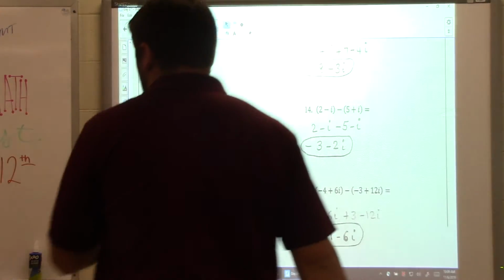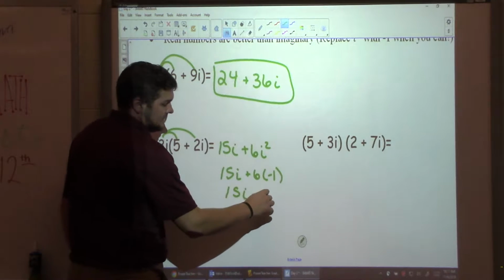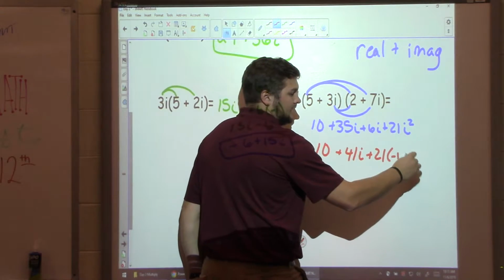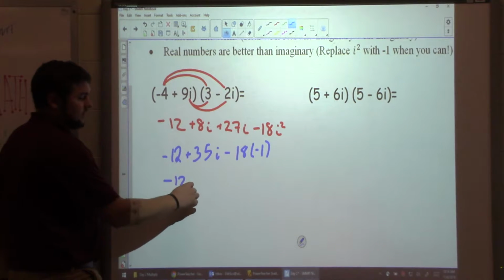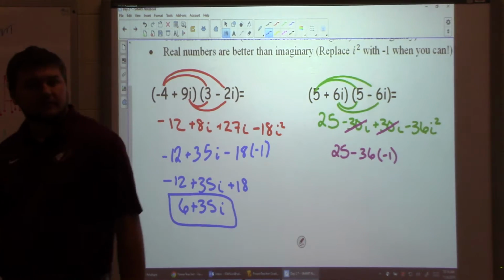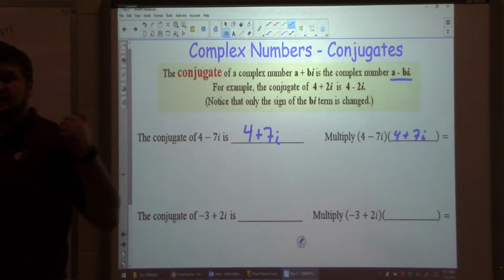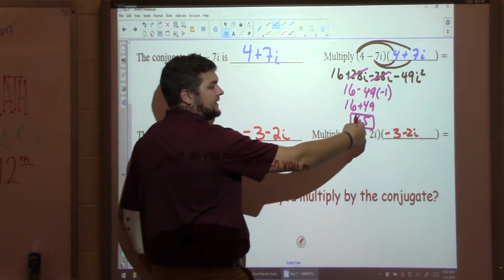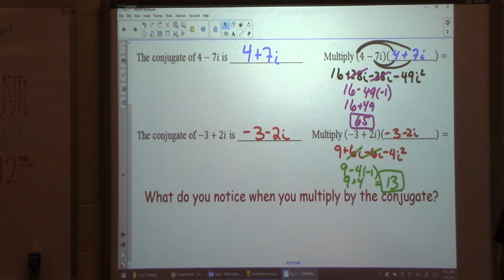Unit 5 Complex Numbers Day 2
Multiplying complex numbers and complex conjugates.